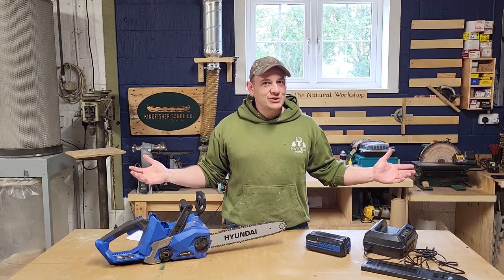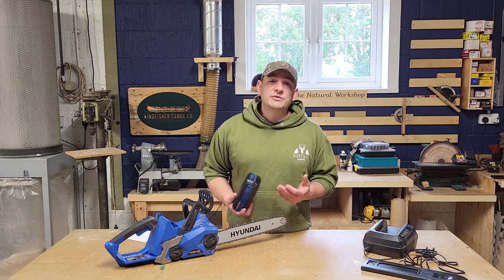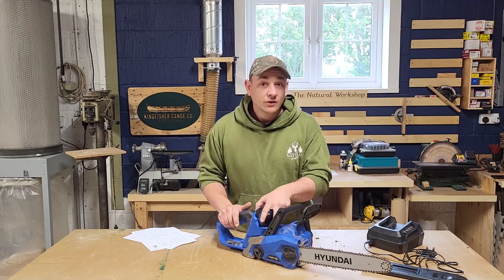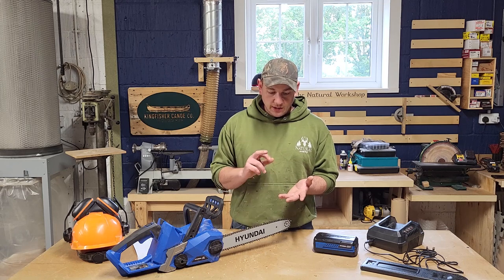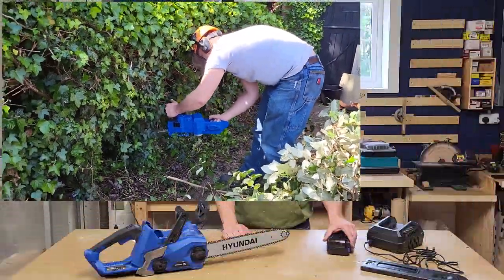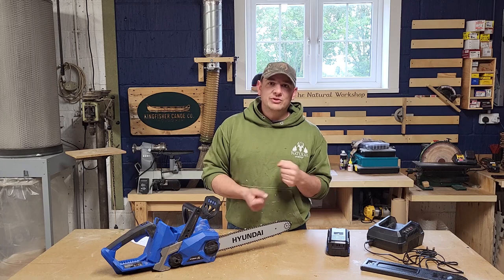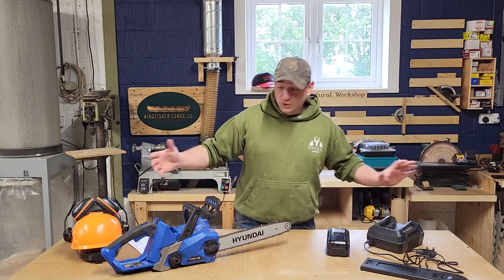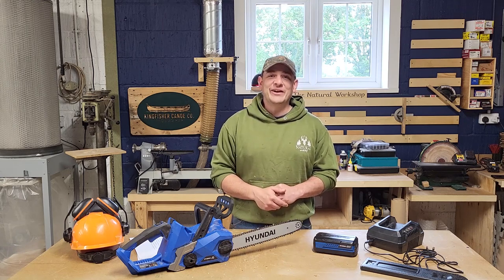Hyundai 40V Chainsaw, is it any good? Real-world review!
A quick review over the Hyundai 40V chainsaw, what I like, what I think could be done better and ultimately. a real-world test.